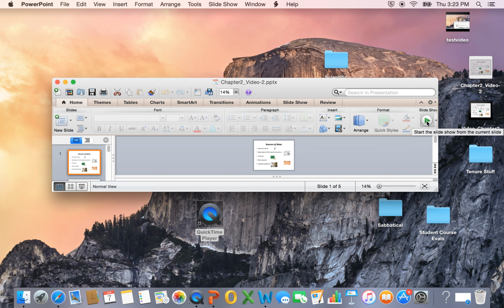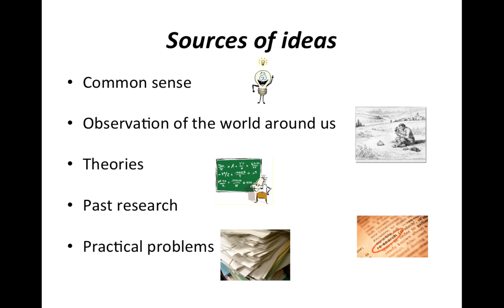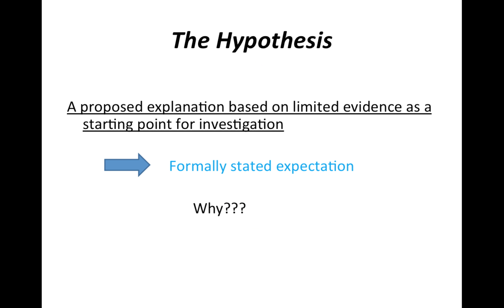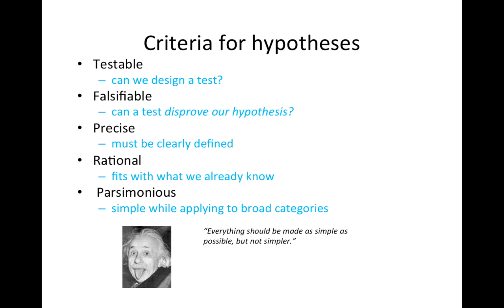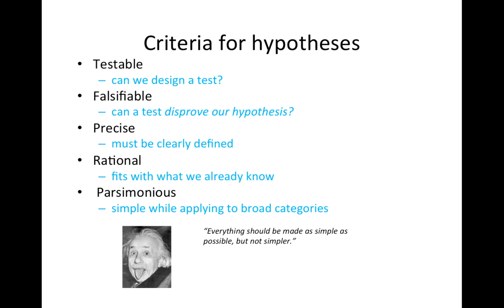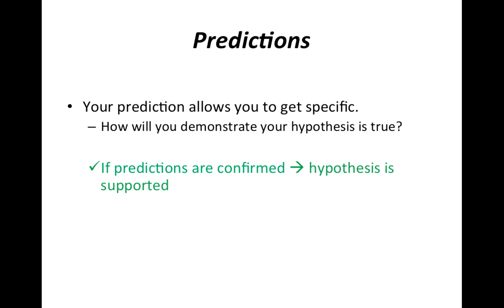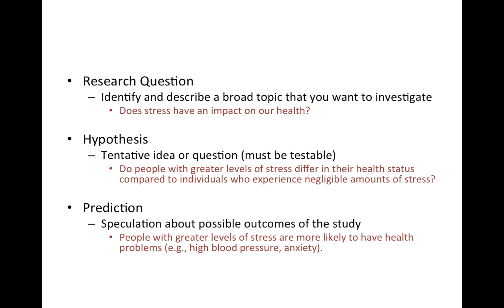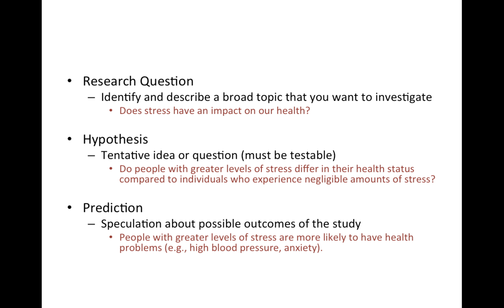PSY285 Chapter2 Video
Turning a research idea into a testable hypothesis